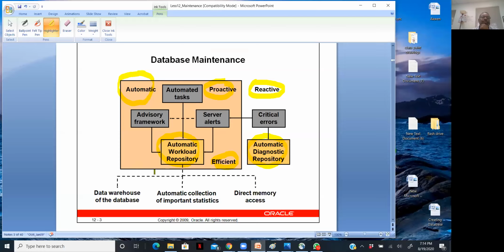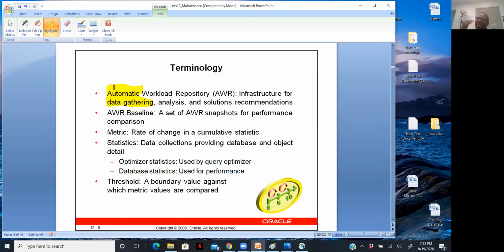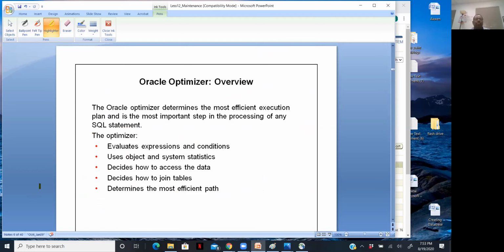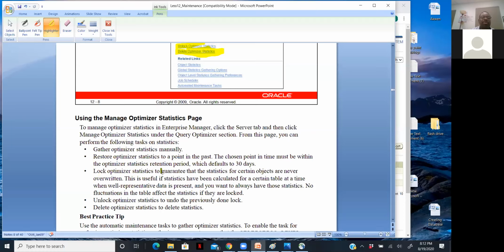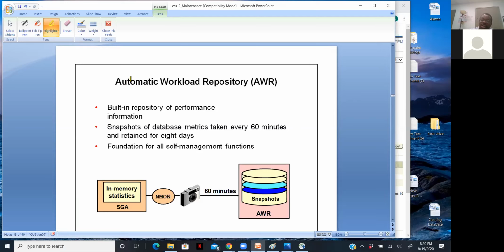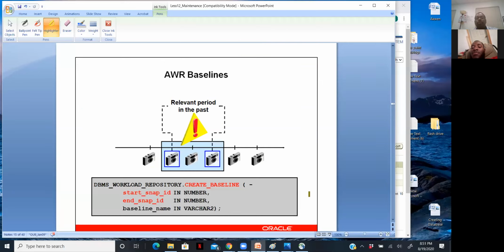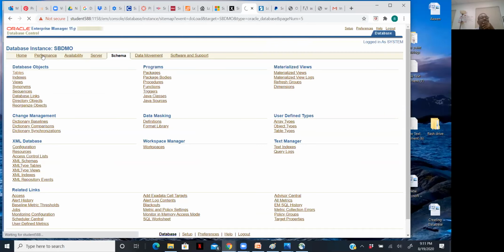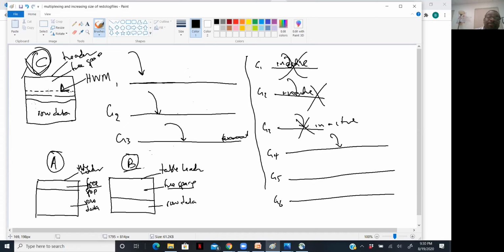projet class 08/19/2020